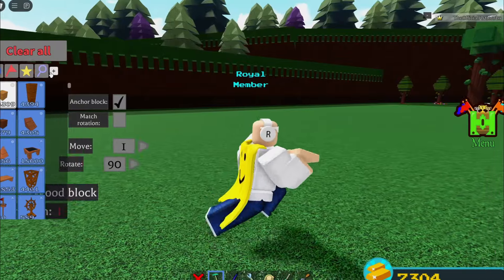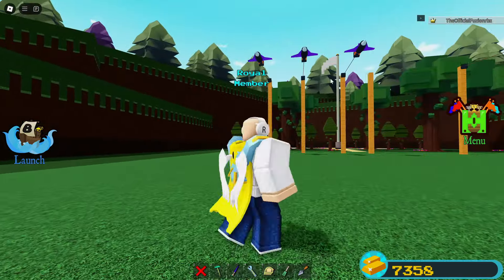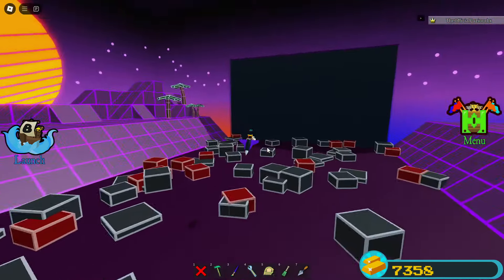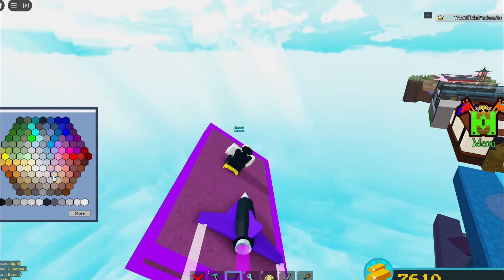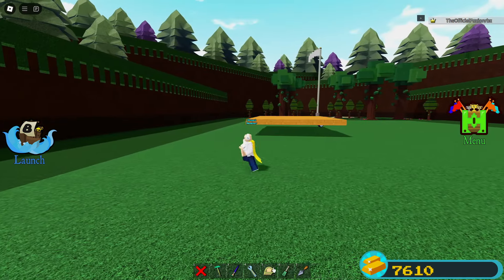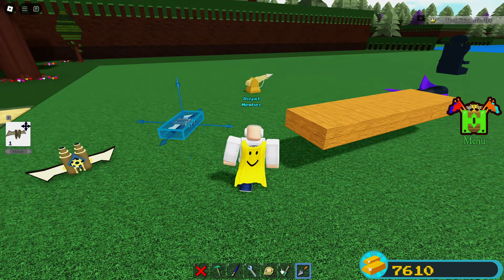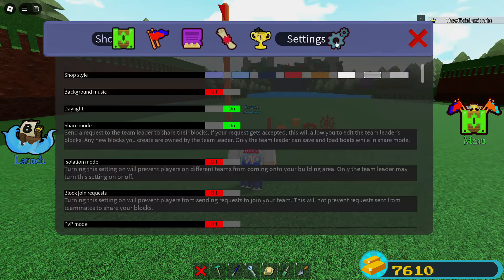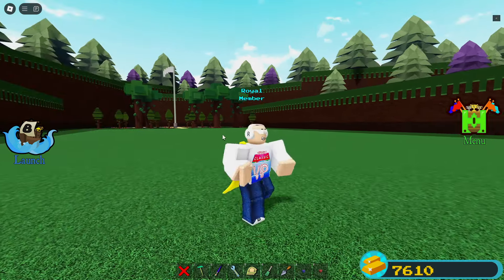ITEM GLITCHES you MUST SEE!! | Build a boat for Treasure ROBLOX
Today we look at more item glitches that you have to see in build a boat for Treasure roblox!